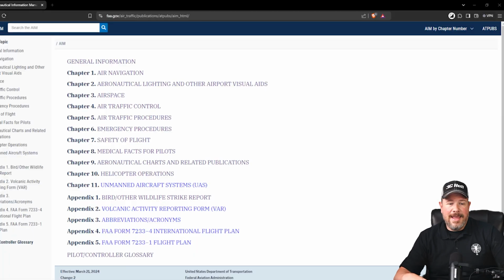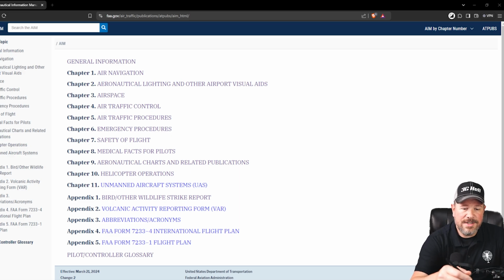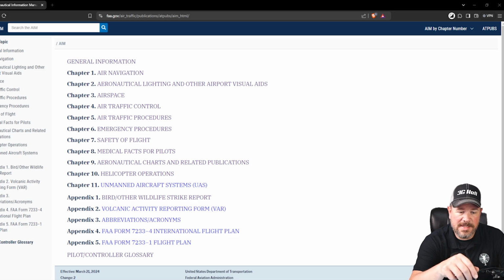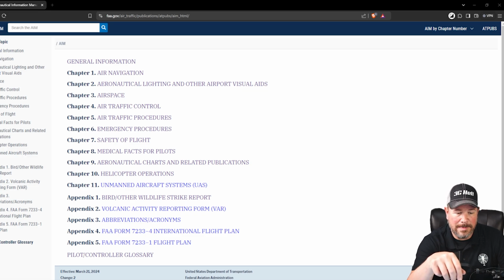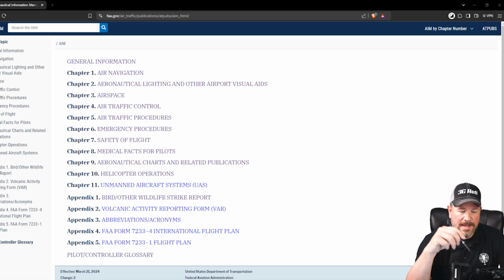Introduction to the AIM: A Pilot's Best Friend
Description:
The Aeronautical Information Manual (AIM) is your ultimate guide to the U.S. National Airspace System. From air navigation to ATC procedures, this FAA resource is packed with essentials for pilots.

What you’ll learn:
What's inside the AIM
Why every pilot should study it

Timestamps:
0:00 - Intro: What is the AIM?
0:14 - AIM Content: Overview of key sections
0:42 - Pilot Guidelines: Non-regulatory but essential
0:59 - Final Tips: Study deeper on your own

Ready for the full ground school? The 21-Day Private Pilot course: 590 lessons, $349 or 3 x $129, with a 7-day money-back guarantee